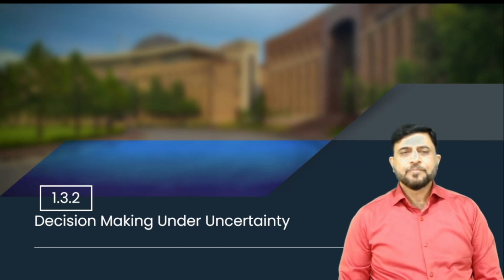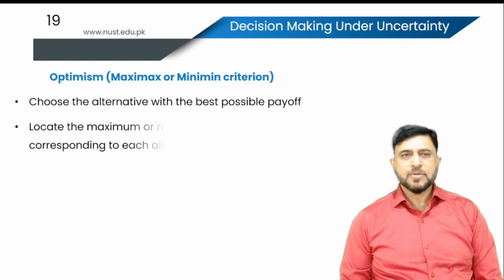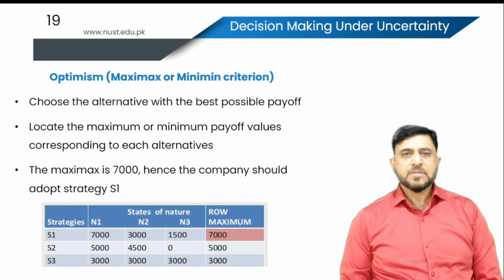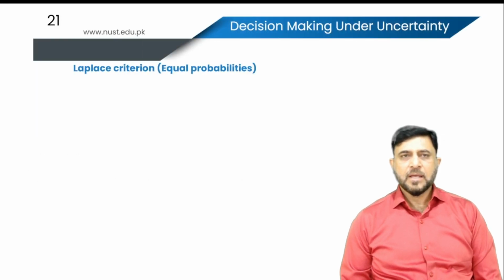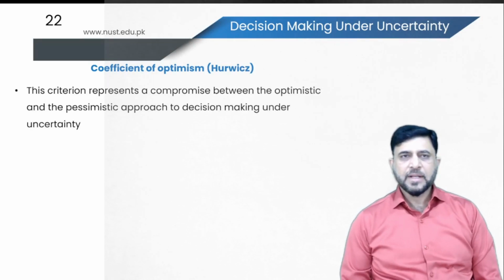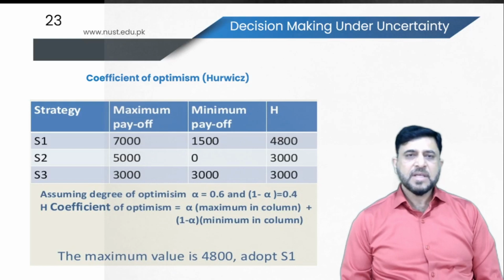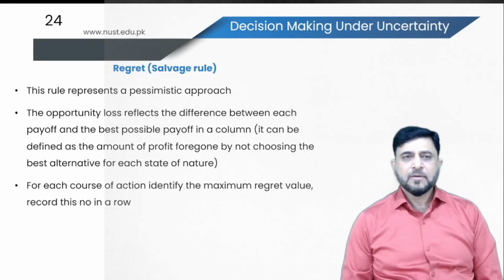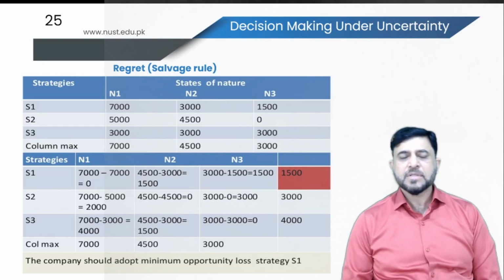1.3.2 Decision Making under Uncertainty